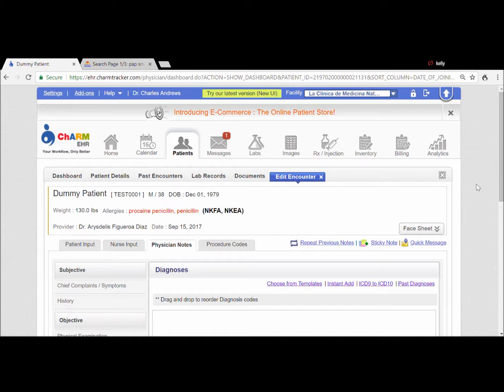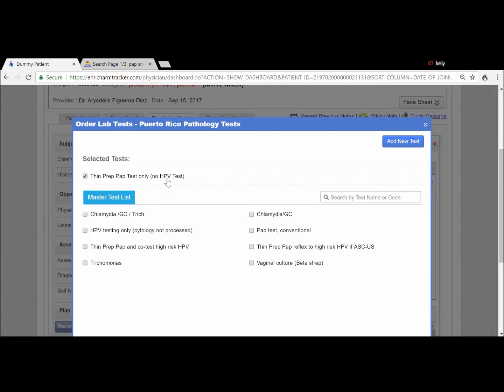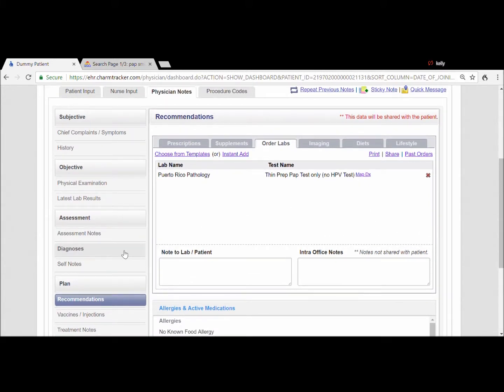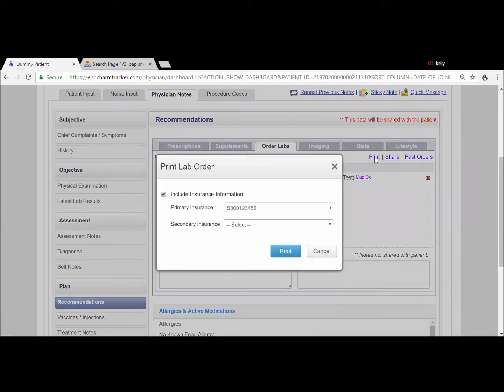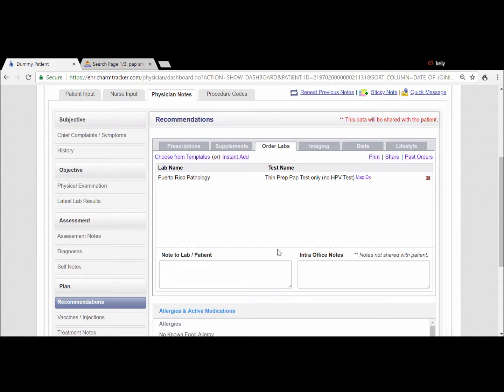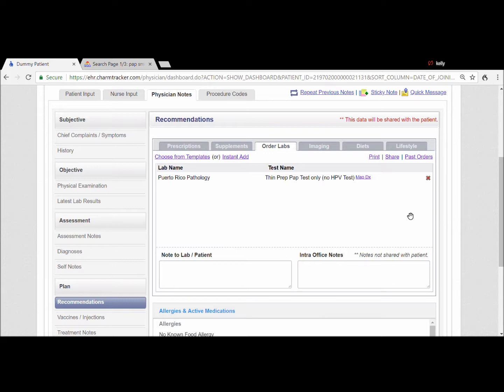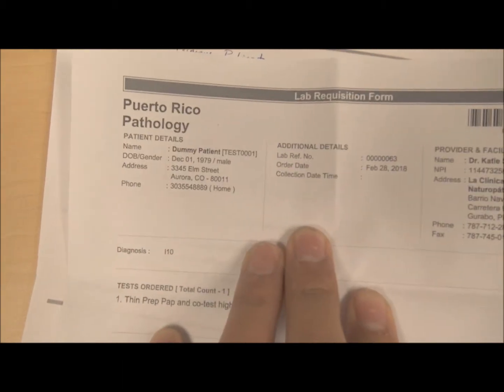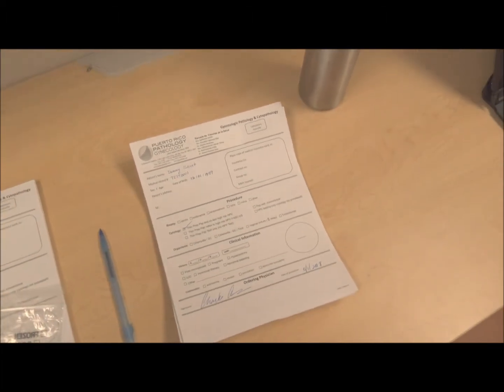Puerto Rico Pathology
This is a training video on how to order with Puerto Rico Pathology